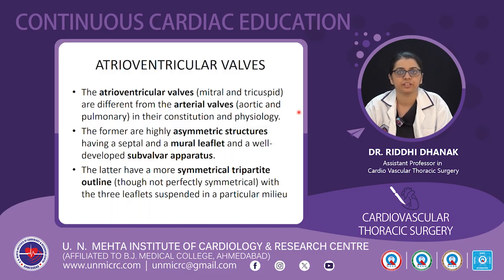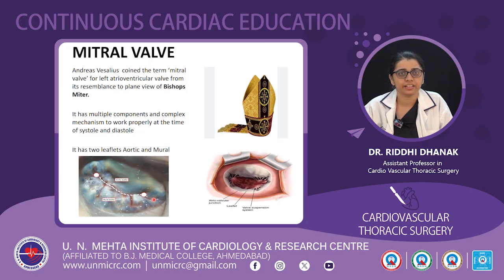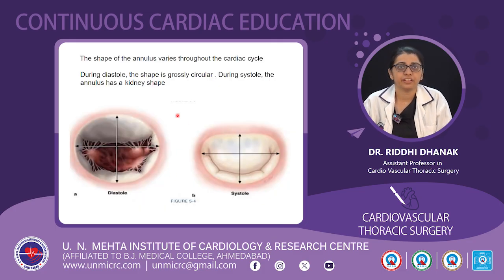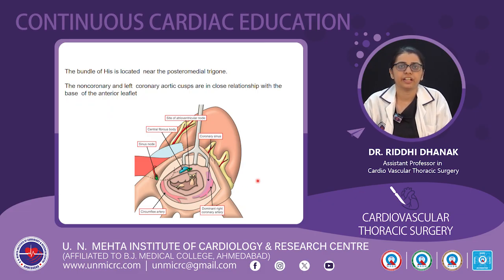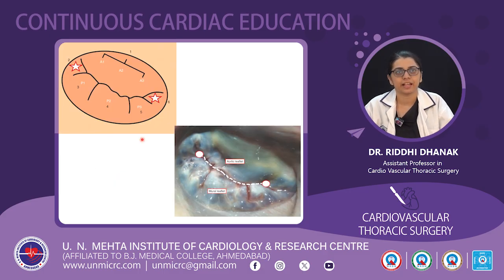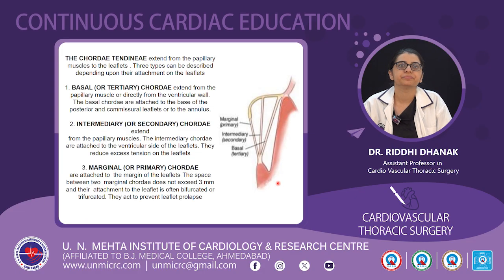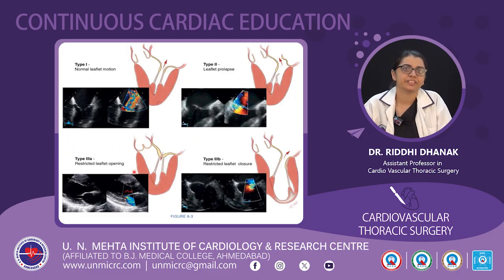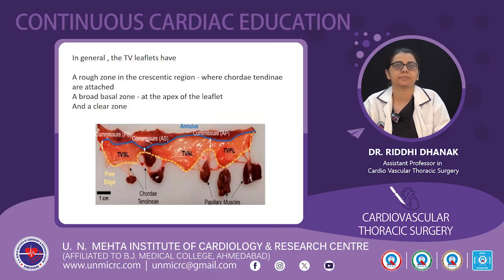ANATOMY OF MITRAL AND TRICUSPID VALVE-CCE(CVTS) 30.08.2025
ANATOMY OF MITRAL AND TRICUSPID VALVE-CONTINOUS CARDIAC EDUCATION BY CVTS, UNMICRC